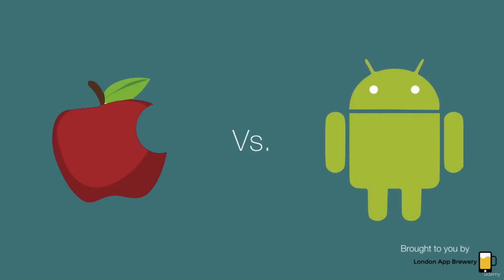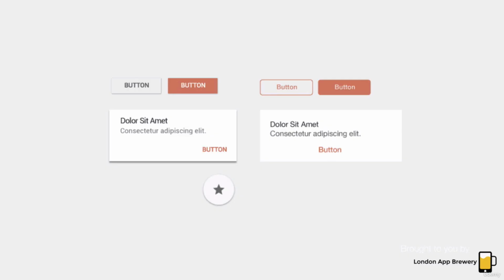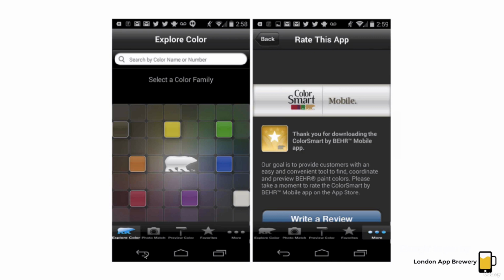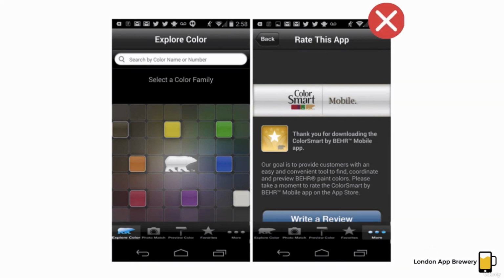440 Android vs iOS Design